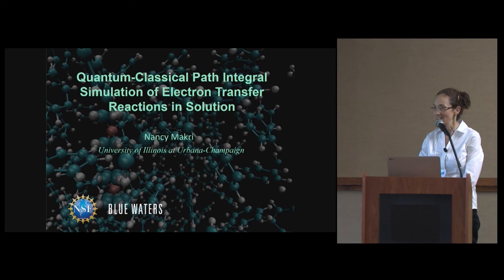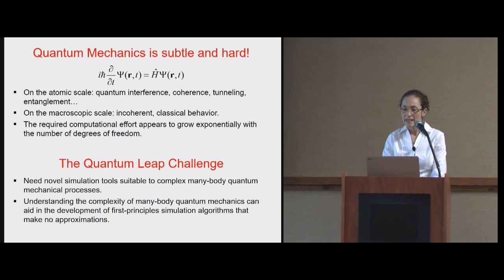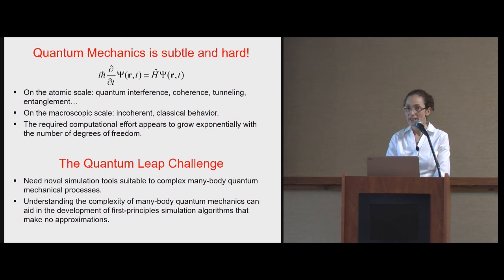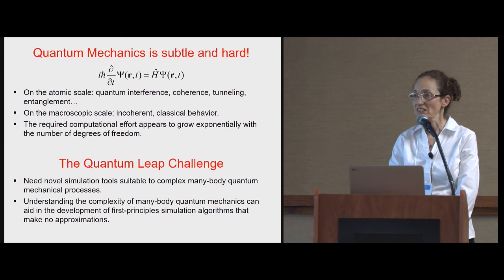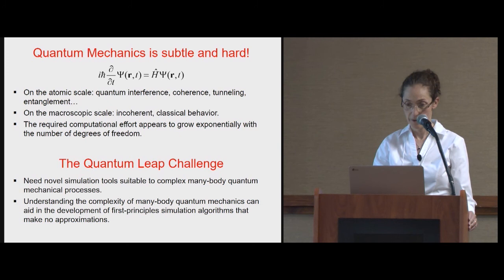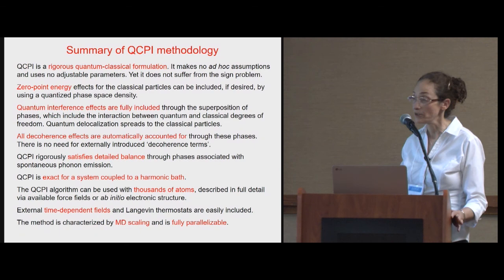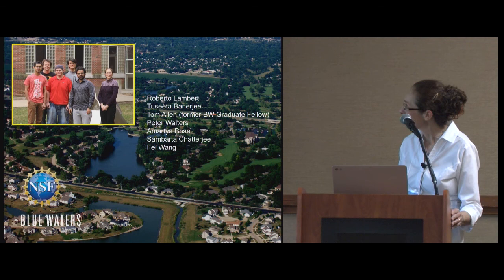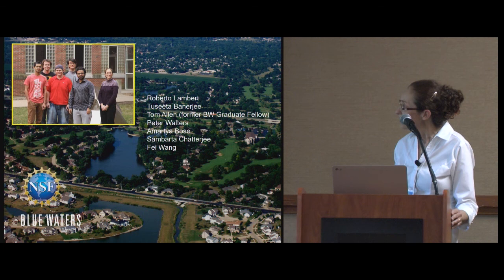Quantum-Classical Path Integral Simulation of Electron Transfer Reactions in...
"Quantum-Classical Path Integral Simulation of Electron Transfer Reactions in Solution" -- Nancy Makri, University of Illinois at Urbana-Champaign

Quantum mechanics is a nonlocal theory, which requires computational effort that scales exponentially with the number of coupled degrees of freedom. A classical treatment of the nuclear degrees of freedom, governed by Newtonian forces on each electronic state, is efficient and often sufficiently accurate. However, accounting for the change of electronic states in a classical trajectory treatment presents a major challenge because classical trajectories are local in space, while quantum mechanical wavefunctions are delocalized. As a result, attempts to combine quantum and classical descriptions have in the past relied on ad hoc assumptions and uncontrolled approximations. The path integral formulation of time-dependent quantum mechanics provides the ideal framework for rigorous quantum-classical or quantum-semiclassical treatments, as the spatially localized, trajectory-like nature of the quantum paths circumvents the need for mean-field-type assumptions. However, the number of system paths grows exponentially with the number of propagation steps. In addition, each path of the quantum system generally gives rise to a distinct classical solvent trajectory. This exponential proliferation of trajectories with propagation time is the quantum-classical manifestation of nonlocality. The quantum-classical path integral (QCPI) offers a rigorous, yet efficient approach for simulating charge transfer processes in condensed phase environments. The methodology is free of ad hoc assumptions or adjustable parameters. It is well suited to a decomposition based on multi-level parallelism, and Blue Waters provides the ideal platform for its implementation. QCPI simulations of electron transfer reactions in solution, where over 3 10 atoms are treated in full atomistic detail, yield results of unprecedented accuracy. It is seen that the interaction with the electron transfer pair introduces quantum delocalization to the otherwise classical solvent atoms. The QCPI methodology has also been adapted to the calculation of reaction rates, providing a unified framework applicable to fast as well as very slow reactive processes.